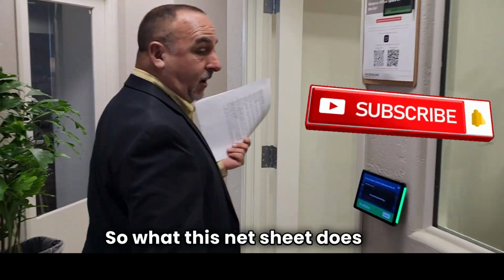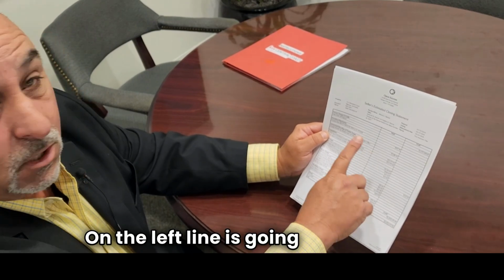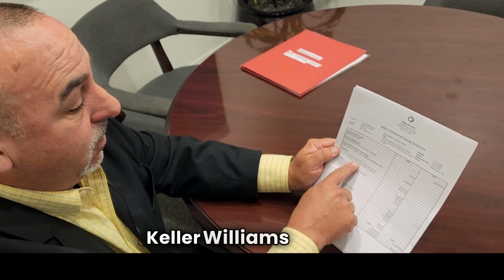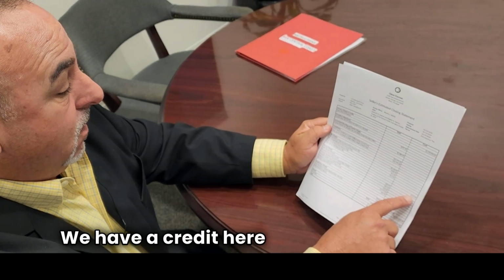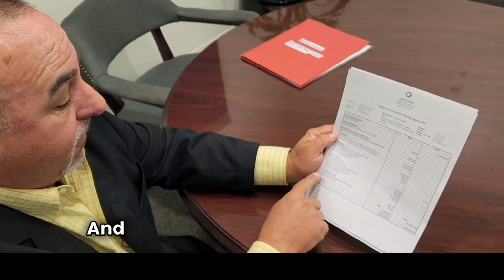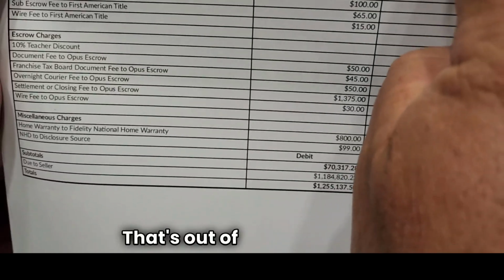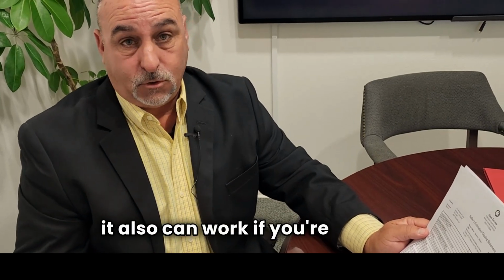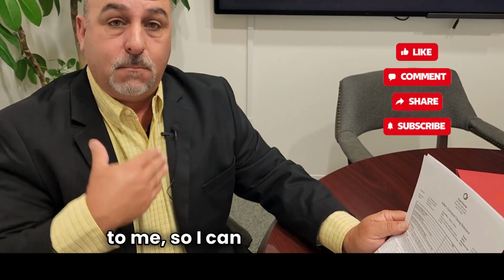How Much Money Will You ACTUALLY Keep When Selling Your House?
Analyzing your seller net sheet when you sell a house gives you a home sale breakdown.  Are you thinking about selling your home? Let’s explore home sales today!
In this video Bruce Carson Realtor® breaks down a seller net sheet that describes how much money a seller will walk away with after selling a home.
I’d love to help you make a smooth move to the California Central Coast!

🤔Thinking of Moving to Central Coast California?
If this is your first time to this channel, and you want to know everything about eating, sleeping, working and playing, the pros and cons of living in Central Coast California then subscribe and tap the bell 🔔 for notifications to be the first to know about the current market in Central Coast California.😃

We get calls and emails every day from people just like you, looking for help in making their move to Central Coast California and we absolutely love it! Whether you are moving in 9 days or 90 days, give us a call,  us a text, or send an email so we can help you make a smooth move to Central Coast California and the surrounding local areas.
00:00 Introduction
00:19 Seller's net sheet
00:30 Breakdown of all numbers through escrow
01:02 Debits and Credits
02:41 Net take away (bottom line)